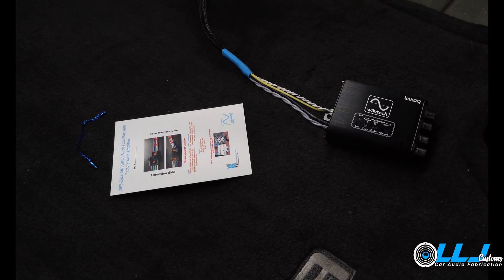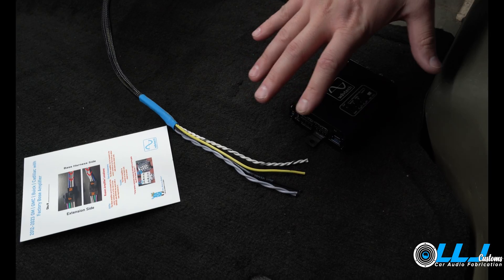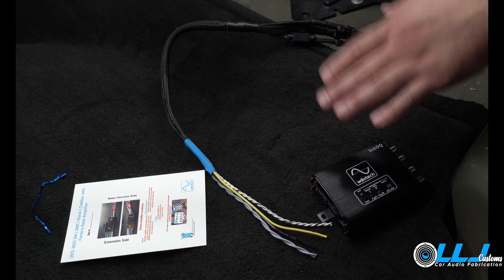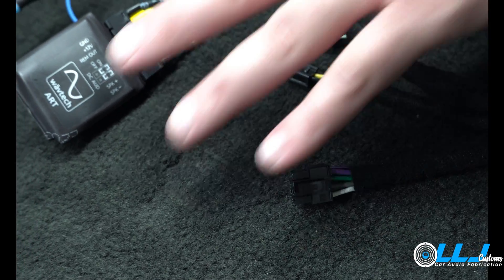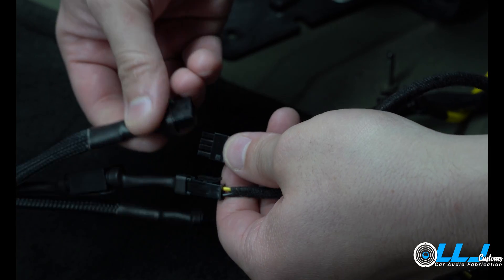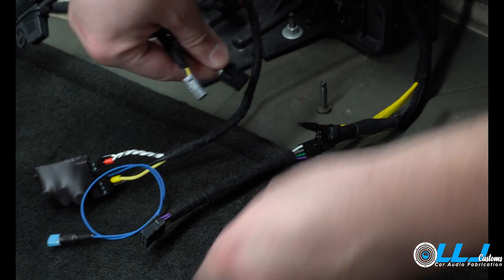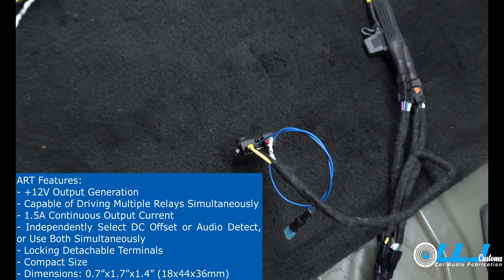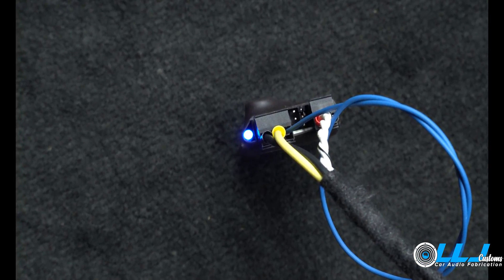Car Audio 12v Automotive remote turn trigger with 12v DC offset and Audio signal detection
Installing older equipment always has its challenges, and that is why we provide solutions. A true solution is one that we can depend on to work, as promised, and deliver every time. The Wavtech ART is a 12v Turn On trigger that will detect the 1-5v DC offset or the AC audio signal from the radio when it is on.

This means that if you have a turn on or turn off pop from your subs, you might need to look at when and how often the amps are turned on and off. Some vehicles send a DC signal when the vehicle is sleeping and that SOMETIMES will create the amps to turn on and the subs to shake or rattle loudly. This can sometimes damage your speakers and needs to be fixed.  All you need is 12v +, 12v - ground , 1 speaker + - input.

Have Questions ?